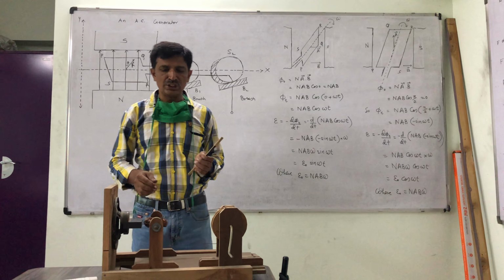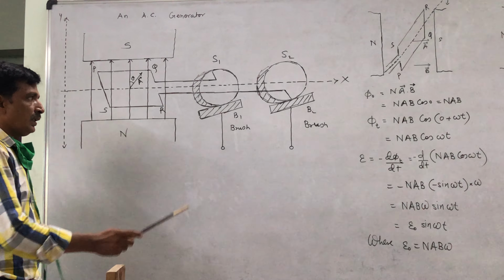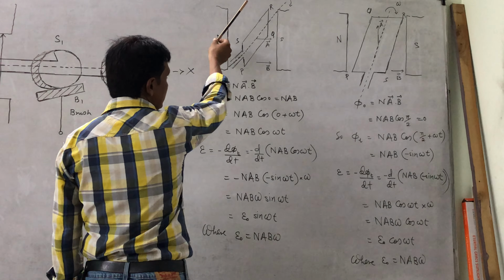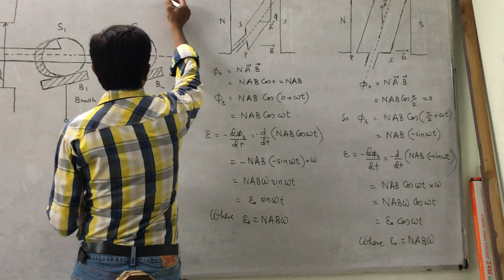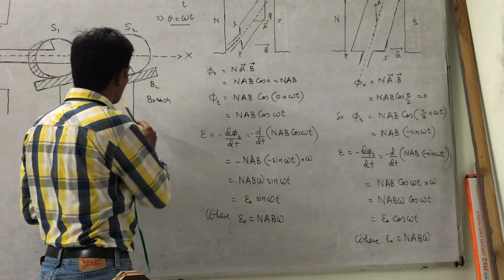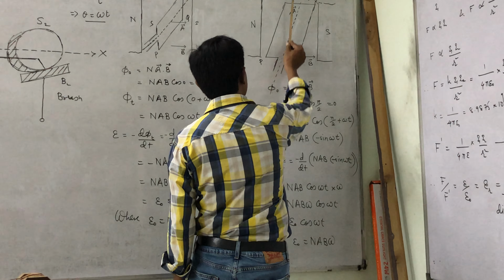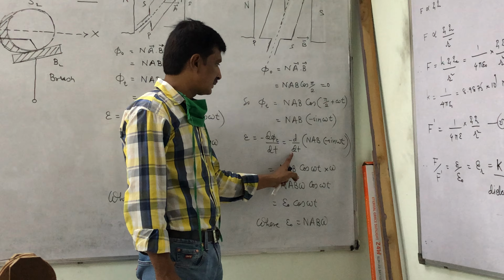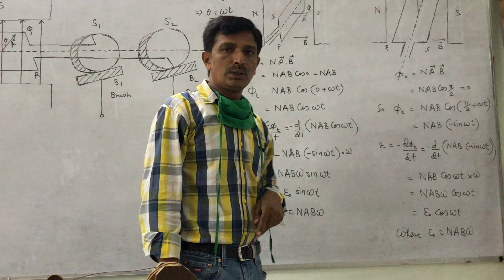The theory behind the Alternating Current Generator